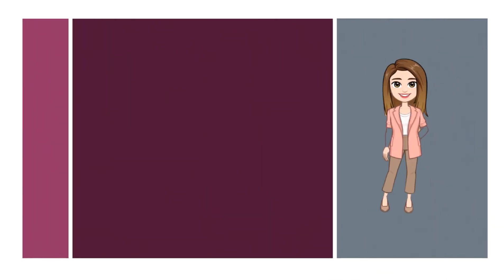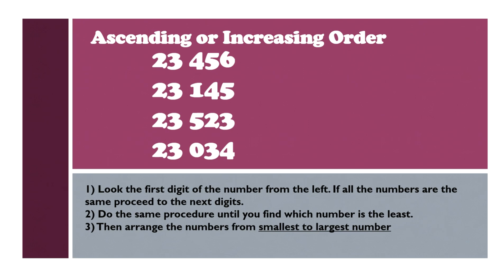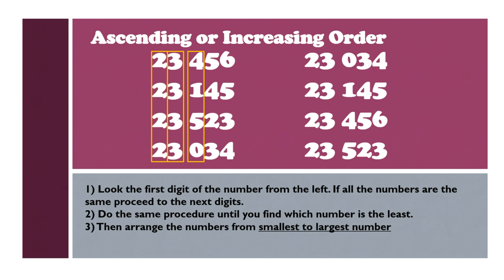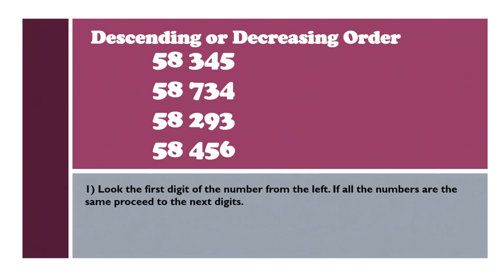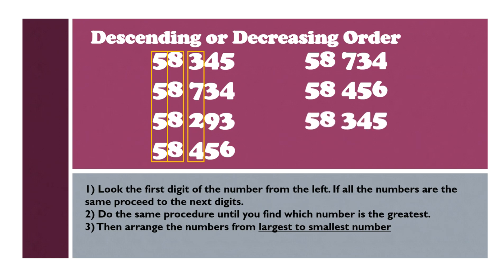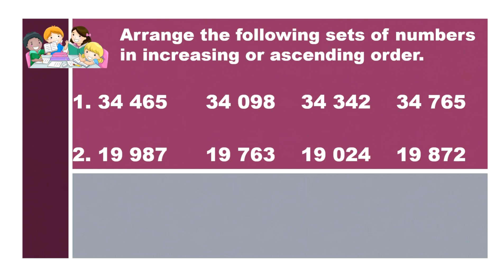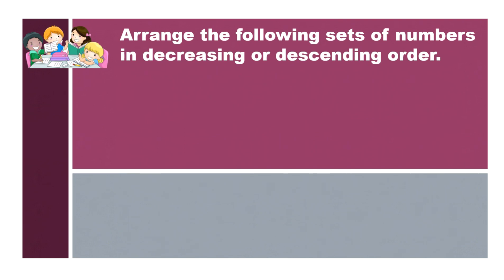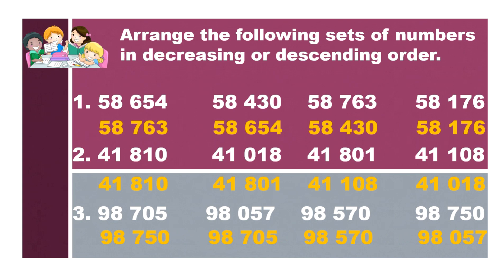Ordering Numbers Up to 100 000 In Increasing And Decreasing Order.